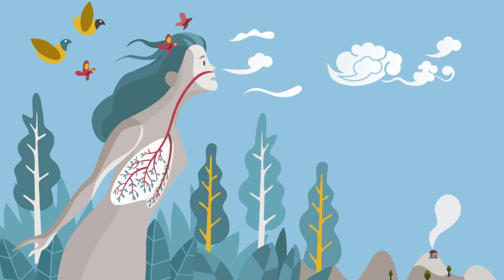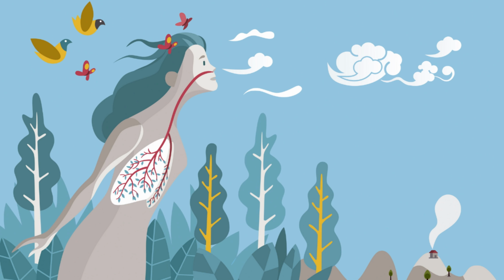Guided Meditation for Children | BREATH OF LIFE | Mindfulness for Kids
We would like to thank you all for your support, it has meant so much to us and we hope to continue to grow together.

If you like our work we would really appreciate a nice review in the App store to help us get it going :-)

In this Guided Meditation for Children you will  Become aware of the most fundamental element to Life: our breath...Inhale and exhale and become one with Mother Nature...

This Meditation for Kids is great for: All the Family, Sleep, Anxiety, Stress, Worry, Relaxation and expanding the imagination!

Tool we used to grow our YouTube channel from nothing (Highly recommend!)

30 of our best Guided Meditations at a reduced price!

30 of our best Kids Meditations at a reduced price!

An idea may be to unwind with your child, listening to this peaceful meditation together...bliss!